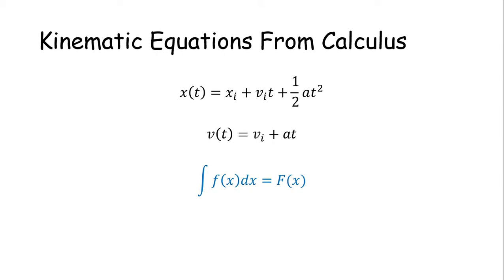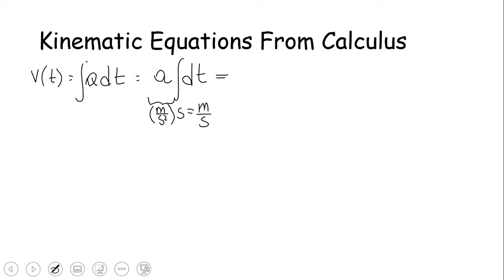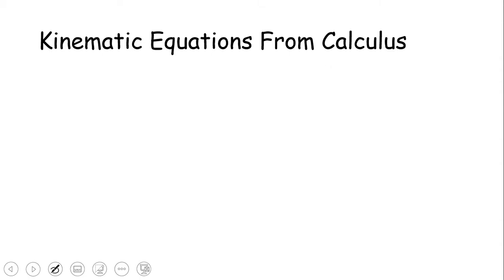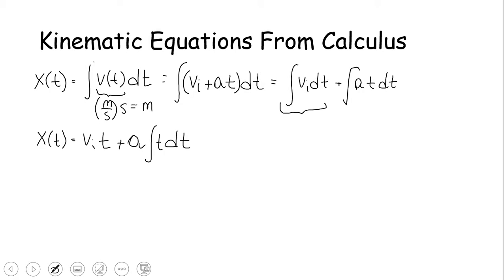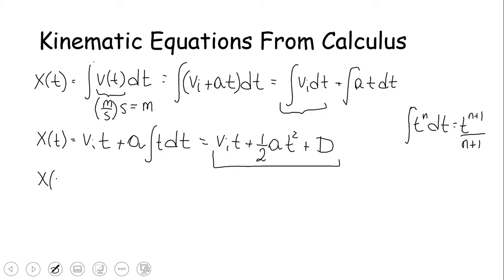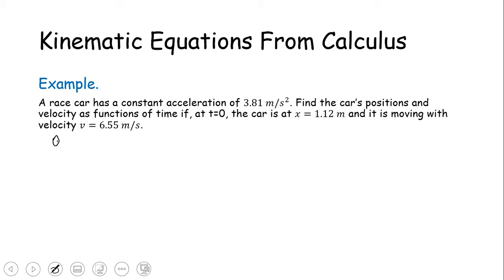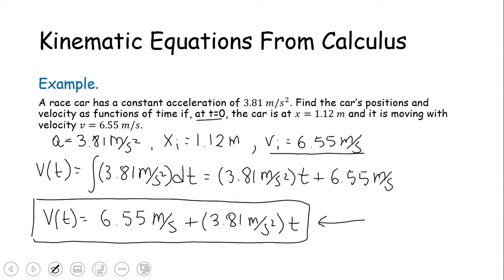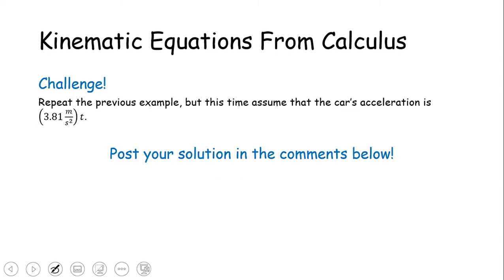Kinematic Equations in 1D from Calculus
In this video we will derive the kinematics for constant acceleration using calculus. While we use this method here for constant acceleration, the method is completely general and can be used for any time-dependent acceleration.